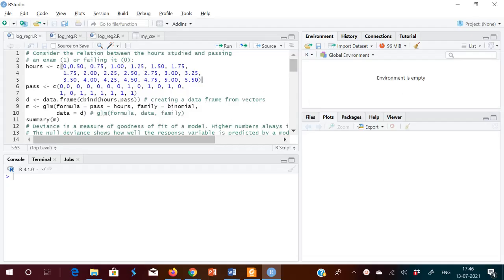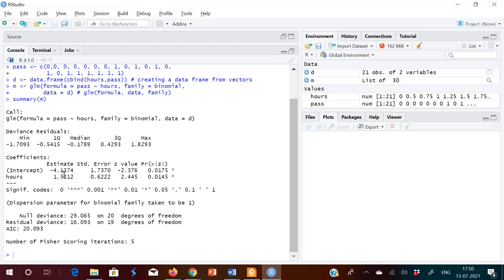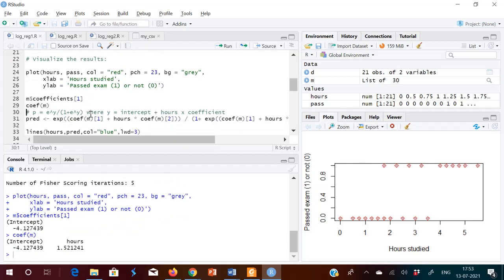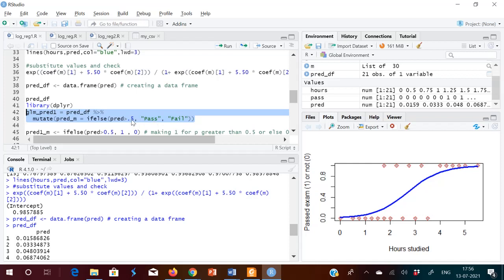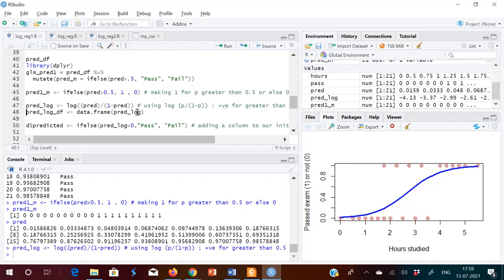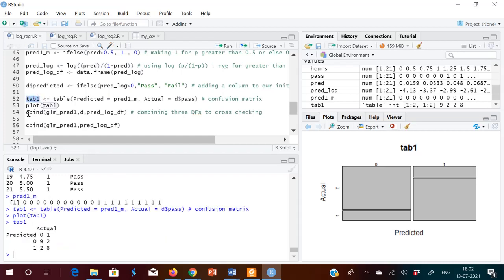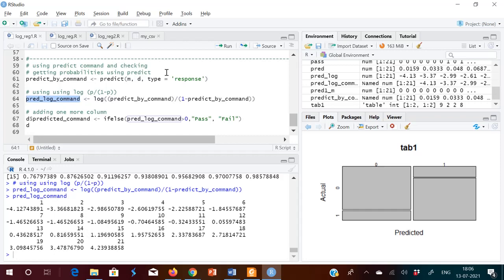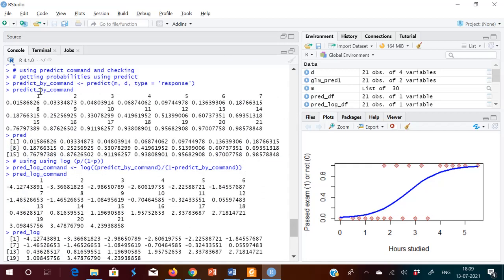Example of Logistic Regression in R in detail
How to use the logistic regression model to find the probabilities using equation and predict function. The use the log function to classify them.